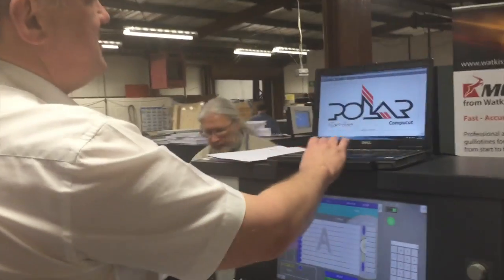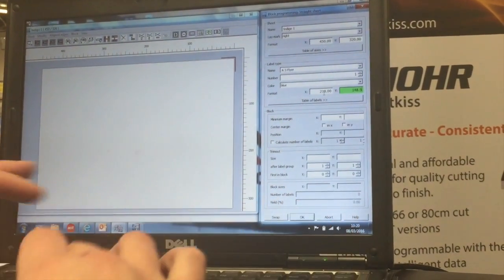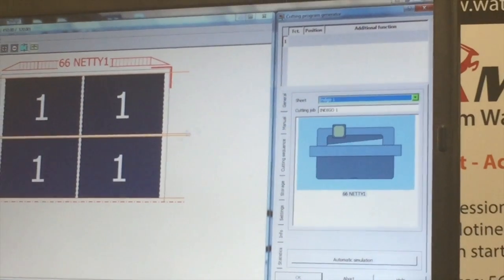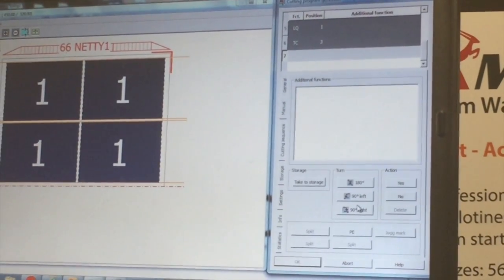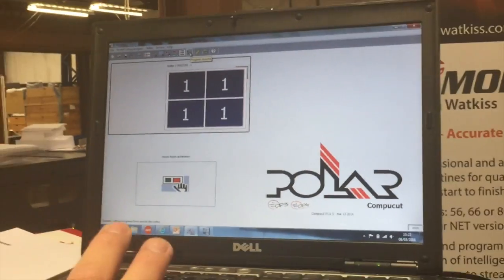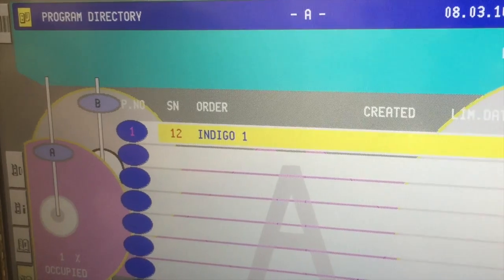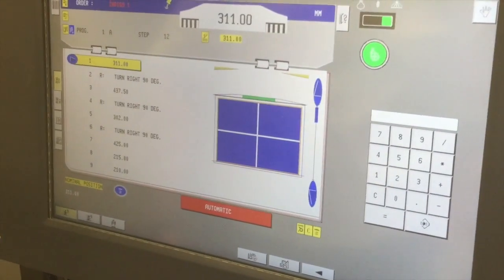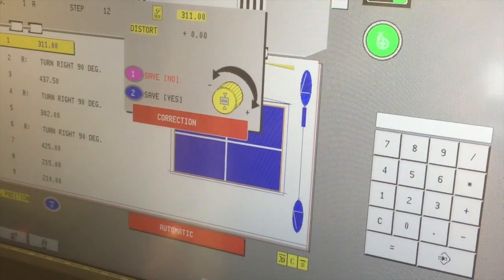Mohr66 Compucut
Demonstration of programming Mohr66 Guillotine using Compucut software installed on PC.
Video prepared by
Paul Attew
Watkiss Automation Sales Limited
March 2016